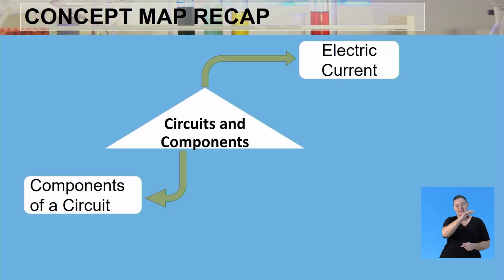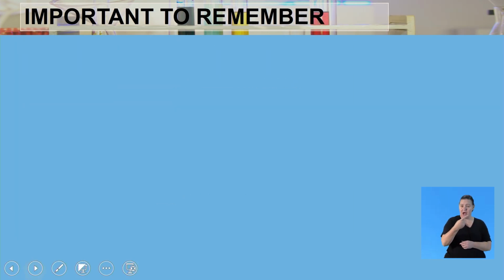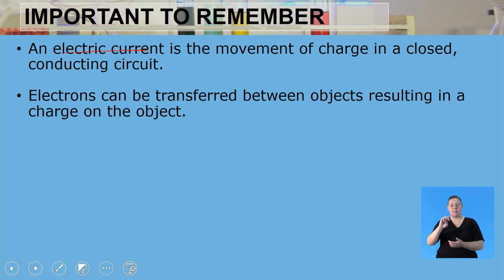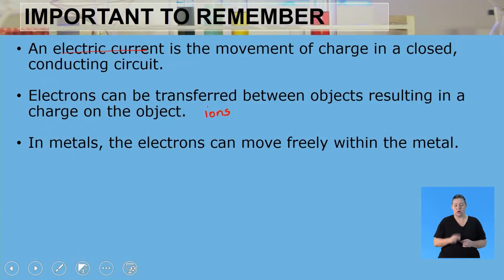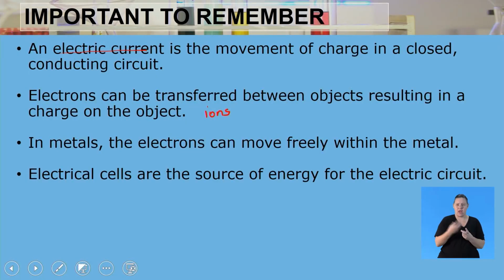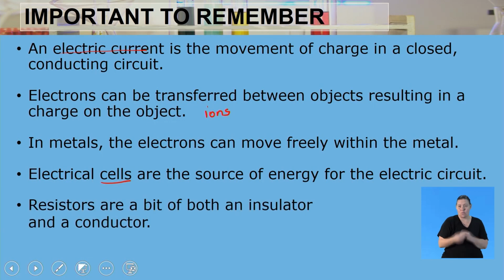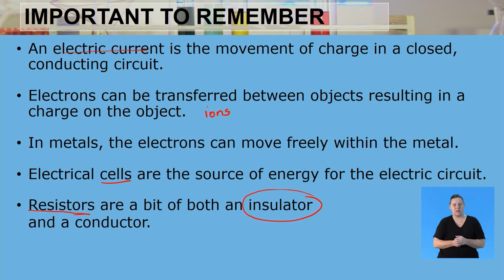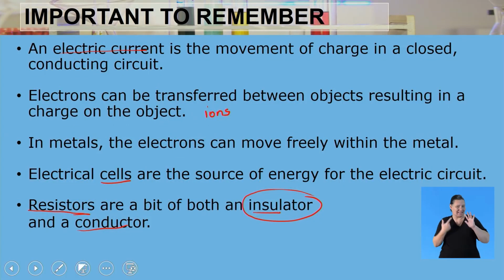Physical Sciences Grade 8 Subatomic Particles Video 2 Segment 3